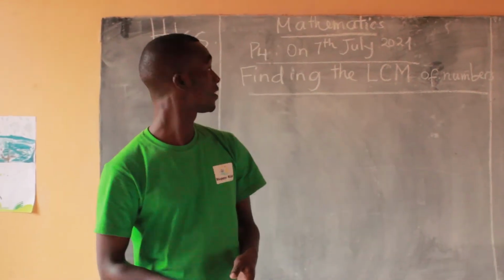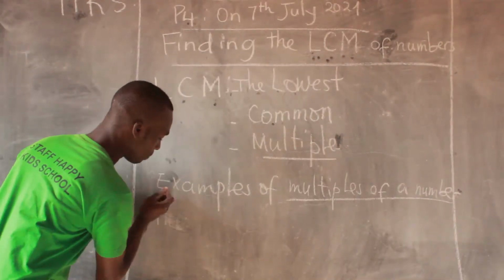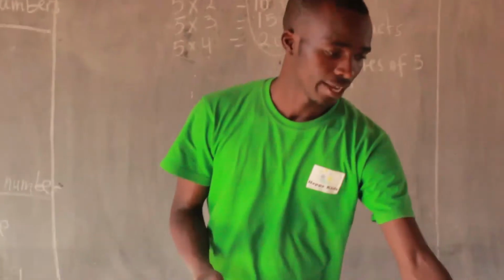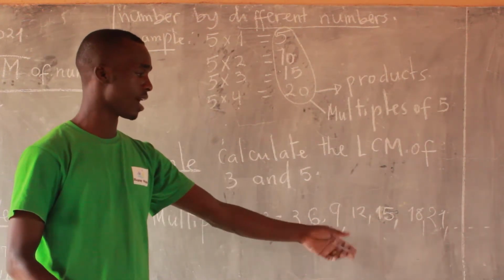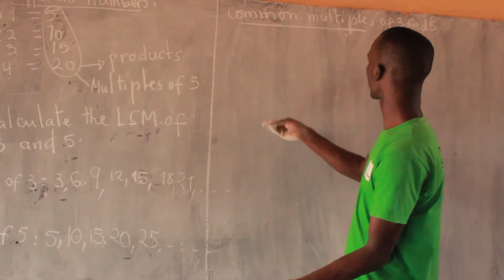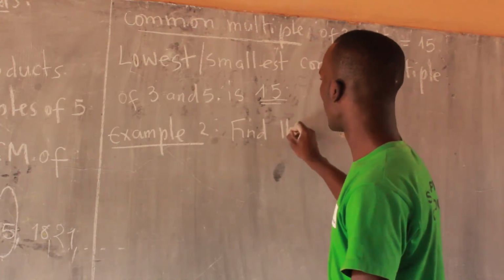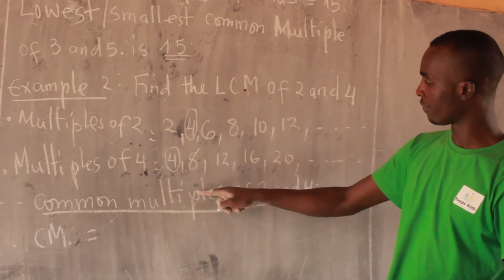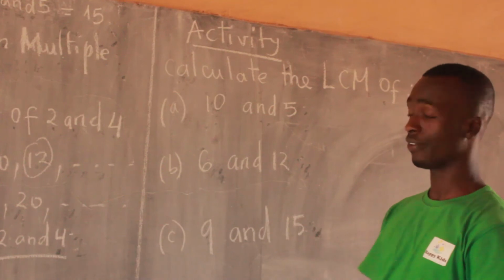Finding the LCM of Number || Maths || Primary Four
Happy Kids school is located in Kicukiro, Gahanga.
motto is happy kids happy future